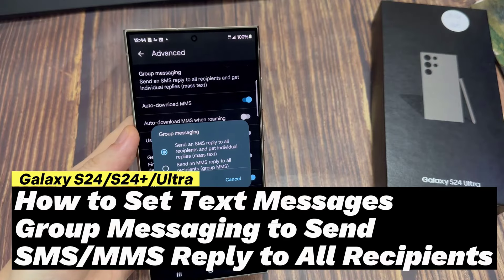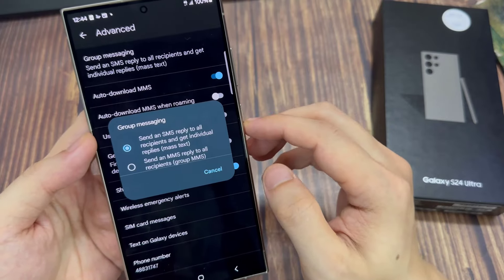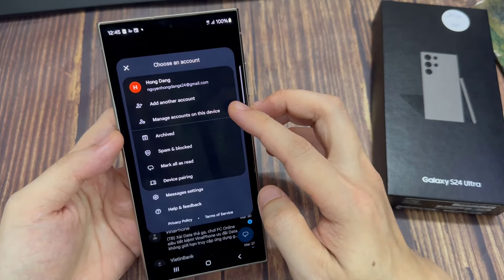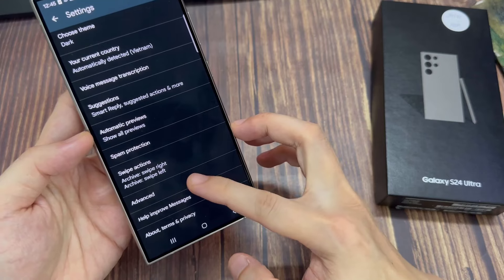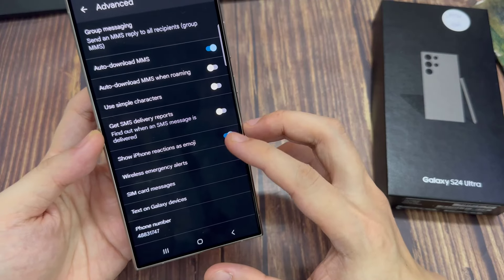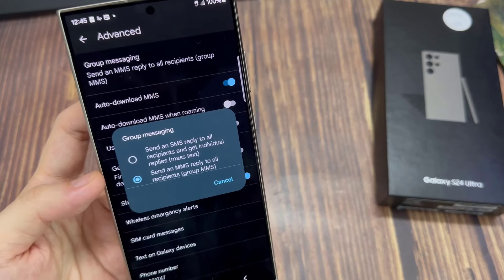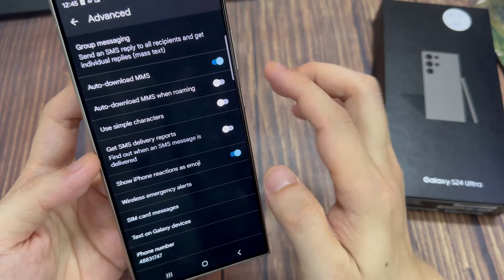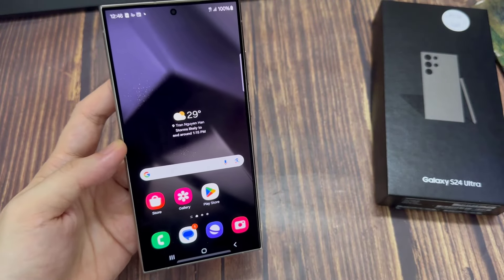Galaxy S24 Ultra: How to Set Text Messages Group Messaging to Send SMS/MMS Reply to All Recipients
Samsung Galaxy S24/S24+/Ultra: How to Set Text Messages Group Messaging to Send SMS/MMS Reply to All Recipients

Learn how you can set text messages group messaging to send SMS/MMS reply to all recipients on the Samsung Galaxy S24/S24+/Ultra.